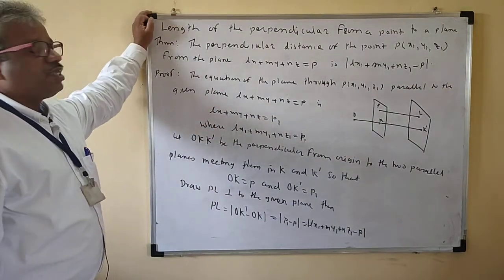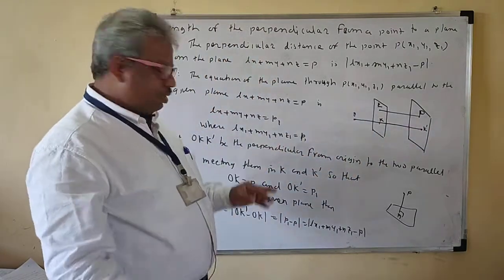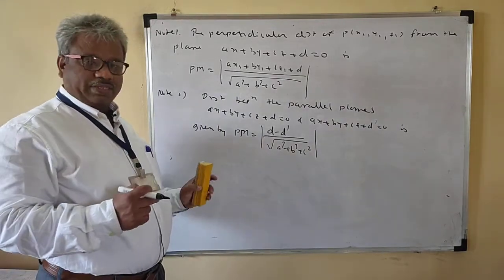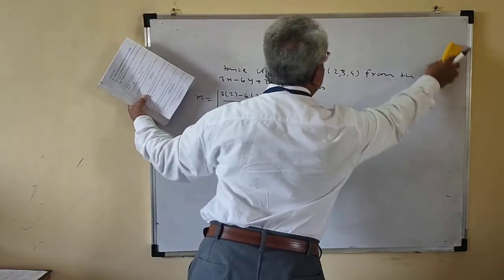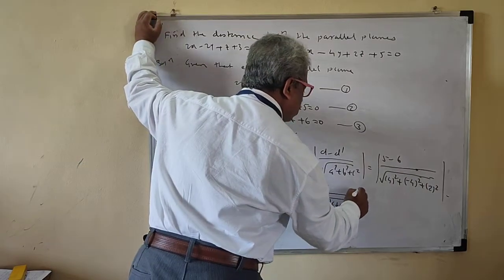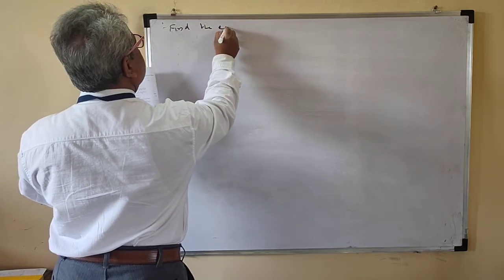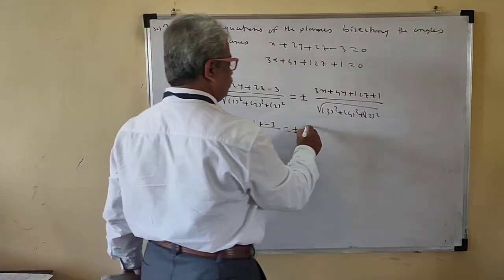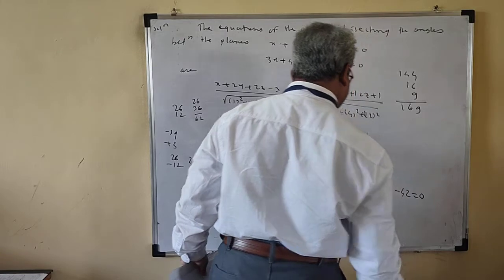Length of the perpendicular from a point to the plane